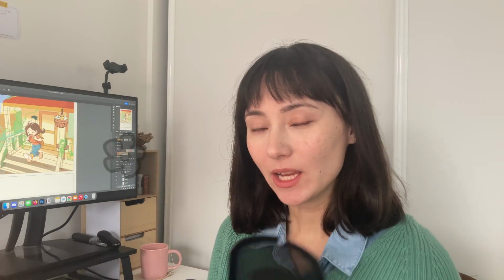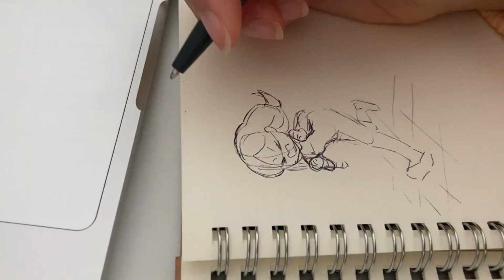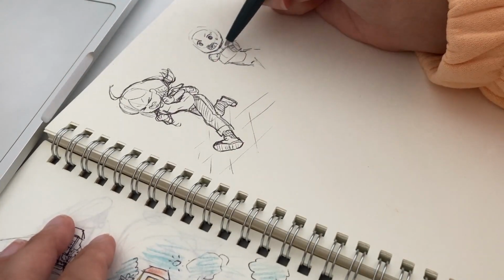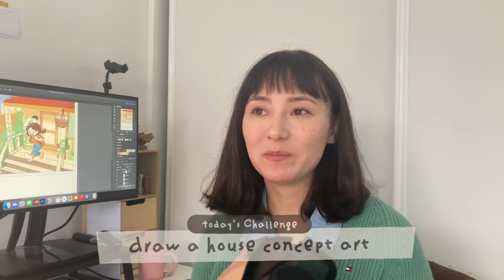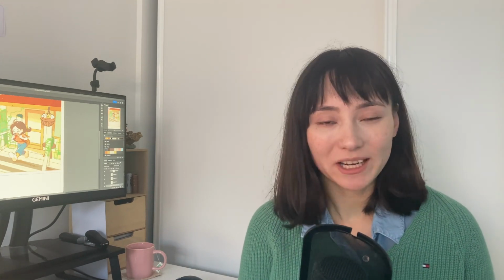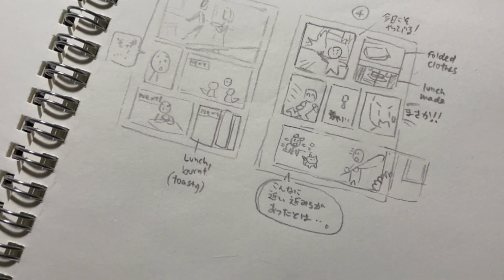I wanted to give up on this BG art many times! (Timelapse & insights)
The time has come...I must draw some background art...in order to create a comic...

I'm still not confident or enjoy working on them yet, but I wondered if it'll get easier and less daunting the more I practice??? I wanted to share my thought process, as well as things I've noticed along the way of making this concept art of my OC's (Melonie) house. The basic summary is...I need to draw a lot more 😂

Chapters:

00:00 - Intro
01:19 - Why I want to make it good!
01:41 - Timelapse start
07:11 - Concept art done!
07:49 - Outro

I'm a curious artist, designer, and animator based in New Zealand! On this channel, I usually work on projects like games, comics, animations, and journal stickers. If that sounds interesting, join me on the journey!